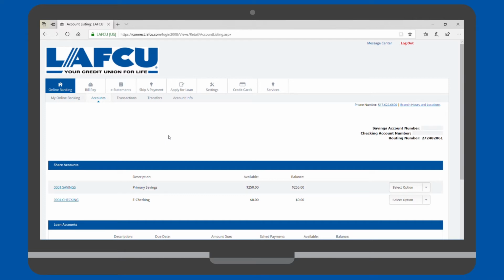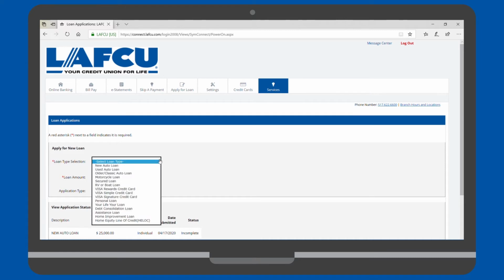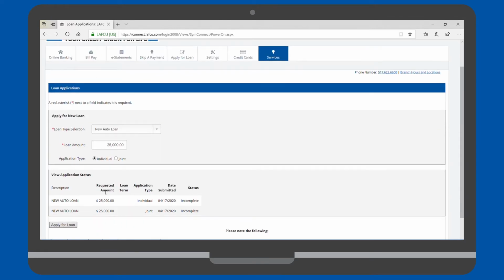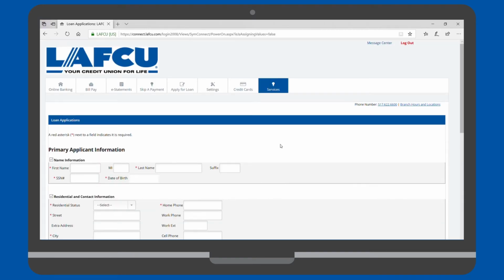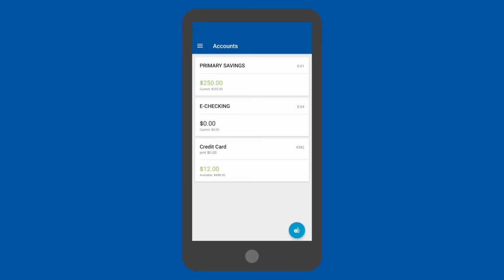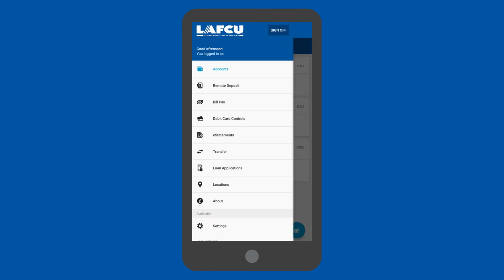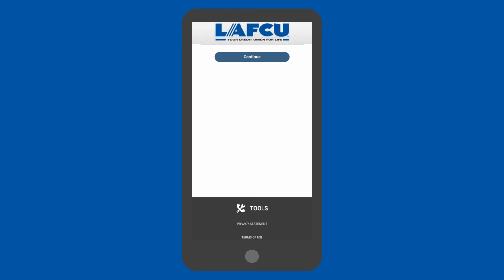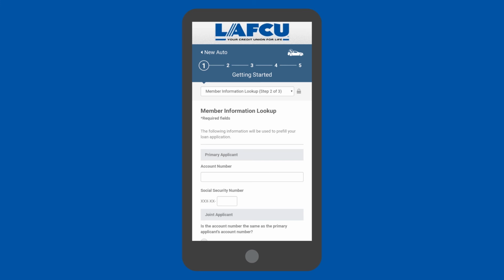LAFCU - How to Apply for a Loan in Online and Mobile Banking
You can apply for a loan easily within Mobile Banking or Online Banking from the convenience of your home.